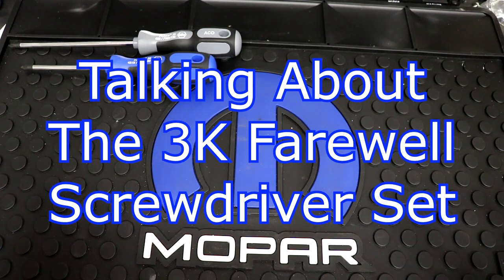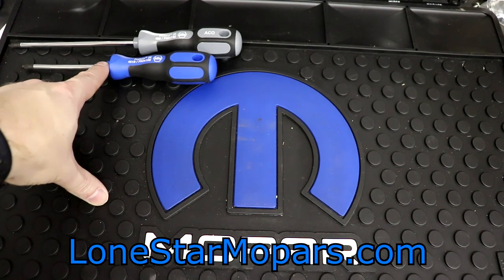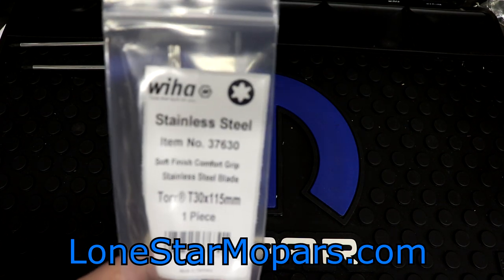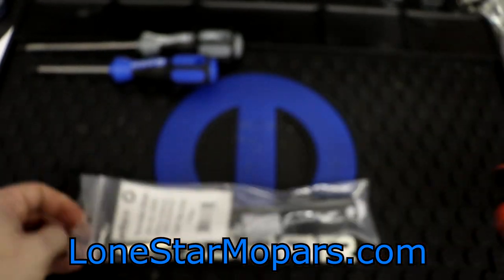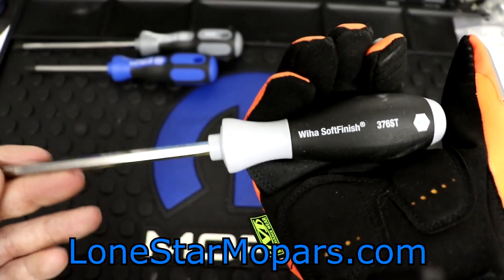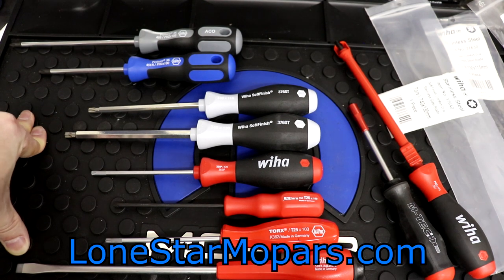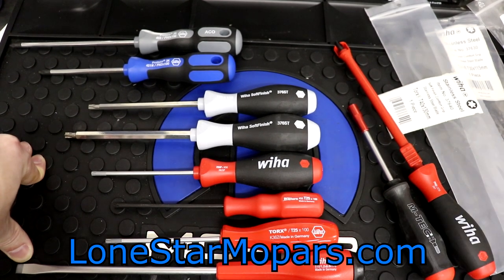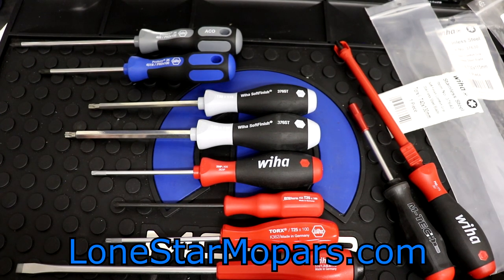Wiha Tool Haul #5: Outlet Relics - SS Torx Drivers, Dynamic Grip, and Screw Holding Screwdriver!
In this video we take a look at some gone, but not soon to be forgotten screwdrivers from Wiha!  I picked these up at the same time I got one of the 3K Blowout Sets and was very pleased with the value!  The SS Torx Drivers were a steal at $2.50, the Dynamic Grip driver takes the bulb design and couples it with a spinning cap like you see in Precision Drivers.  And lastly, the Wiha Screwholding Screwdriver is awesome!  I'm thinking there must be some premature failure point, most likely the plastic tabs at the tip, or perhaps even the springs..but I think in limited/necessary use this driver will be a gem.

If you used the Dynamic Grip drivers or this screw holding driver, what did you think of them?

You can monitor the Wiha Tool Outlet for similarly great deals!

Also of note: This was recorded awhile back and uploaded in October...Hence the thumb and orange Mechanix gloves.

Time Stamps:
SS T30 Driver @
SS T40 Driver @4:20
ProTurn Handle @9:00
Powerblade Handle @9:12
Dynamic Grip Handle @9:22
Screwholding Screwdriver @12:10
-First Test Run @15:00
-MTech @17:30